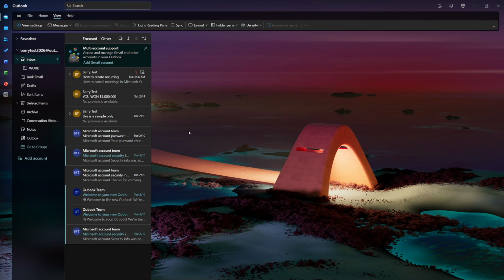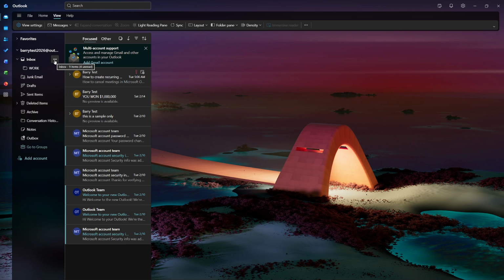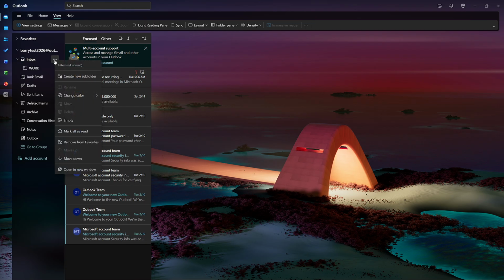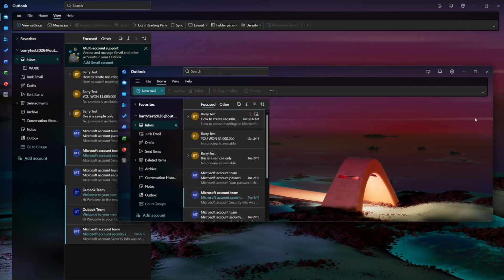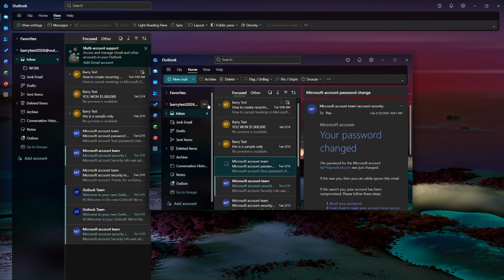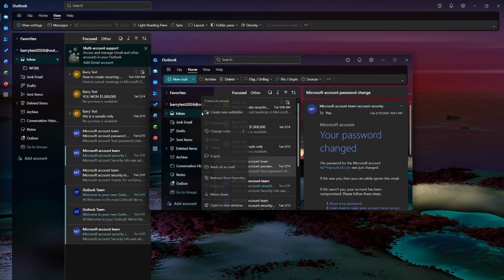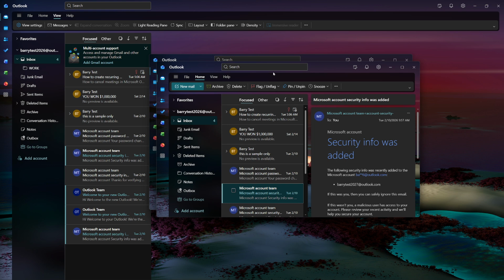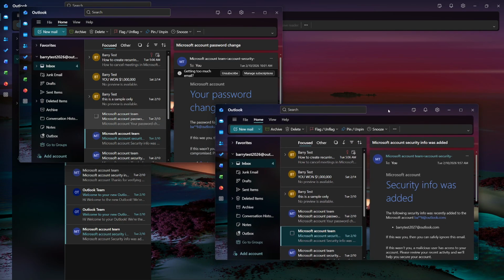How to open multiple inboxes in Microsoft Outlook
In this video We will show you How to open multiple inboxes in Microsoft Outlook.